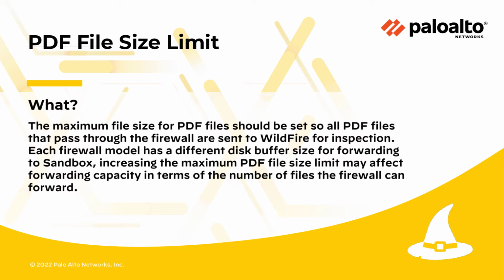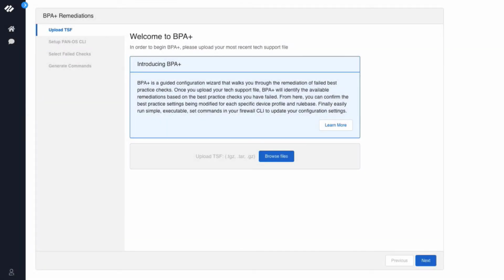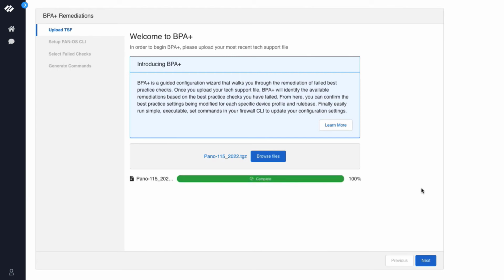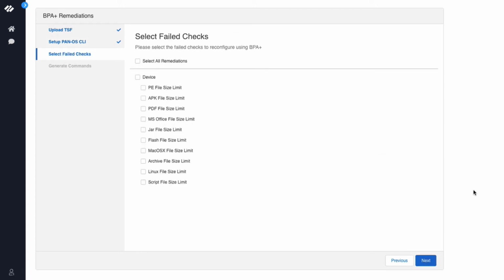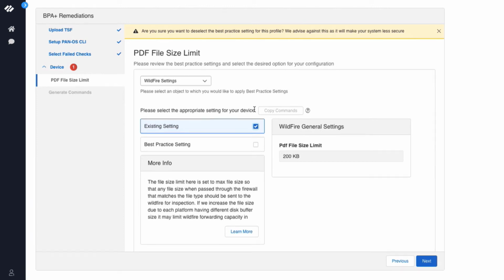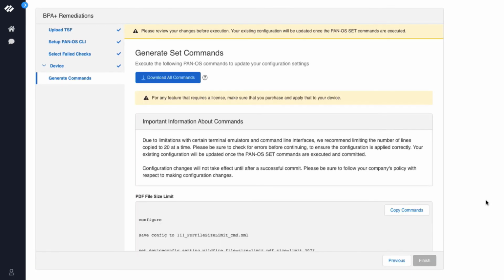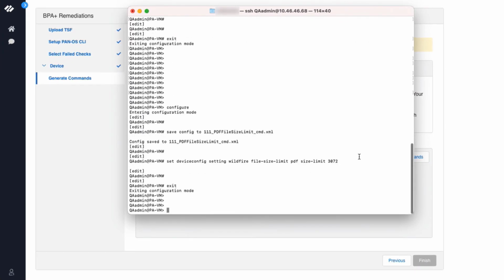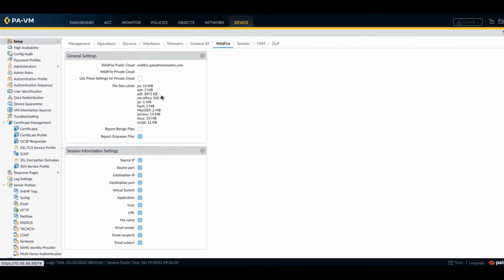BPA+ PDF File Size Limit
The maximum file size for PDF files should be set so all PDF files that pass through the firewall are sent to WildFire for inspection. Each firewall model has a different disk buffer size for forwarding to sandbox, increasing the maximum PE file size limit may affect forwarding capacity in terms of the number of files the firewall can forward.

It is possible that not all files would be forwarded to WildFire if multiple bug zero-day files are processed at the same time. You can tune the maximum size setting and observe whether there’s enough buffer space to handle a higher limit. The Best practice assessment check ensures the PDF file size is set at 3,072KB.

***LEARN MORE***